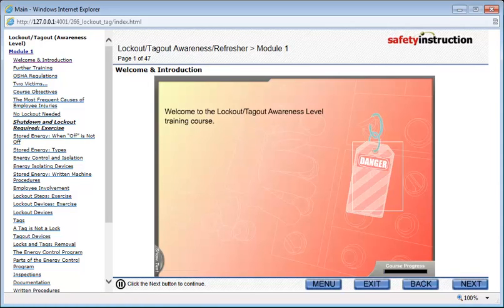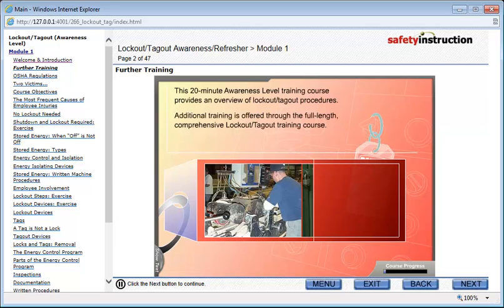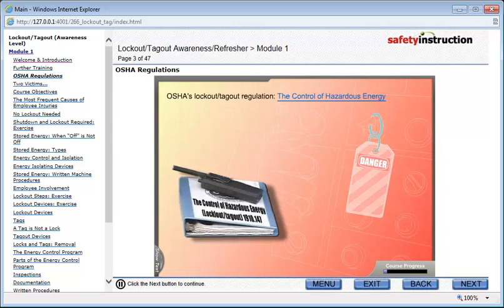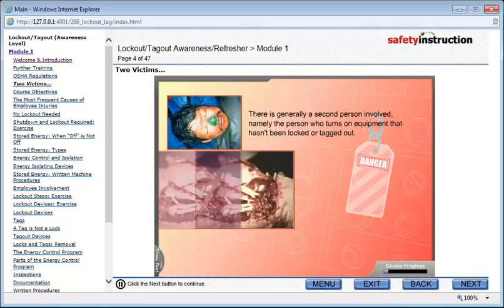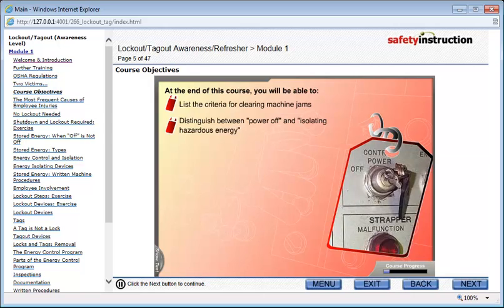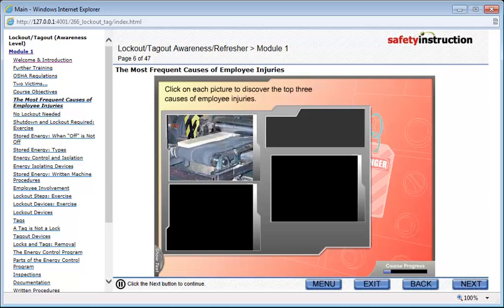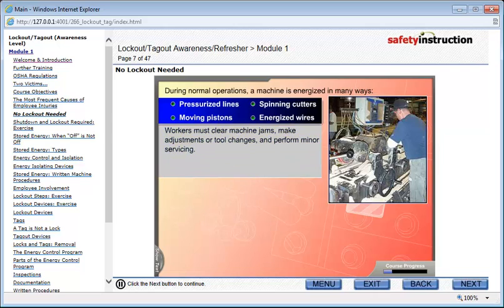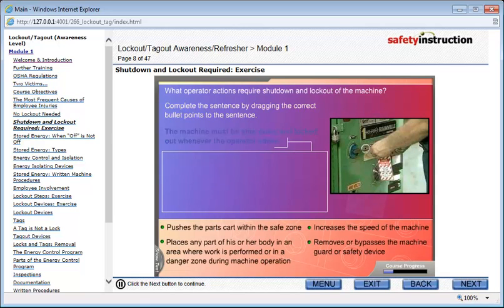Lockout-Tagout Refresher-SafetyInstruction.com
This course provides information regarding the control of hazardous energy and work under the protection of a lockout-tagout permit. The intent of the course is to provide basic information on lockout-tagout practices and the significance of lockout-tagout devices that help identify and control hazardous energy sources.